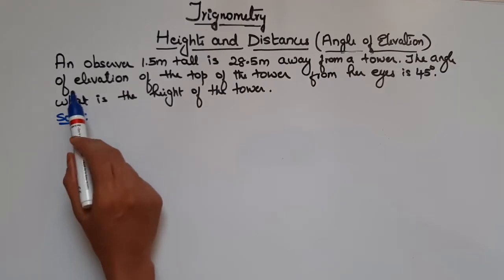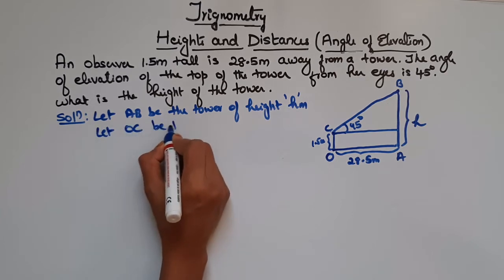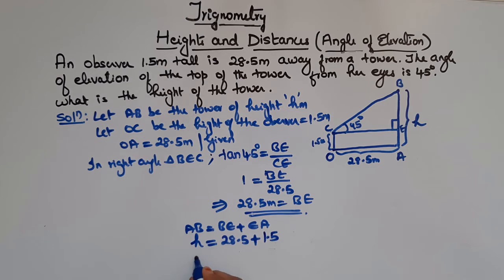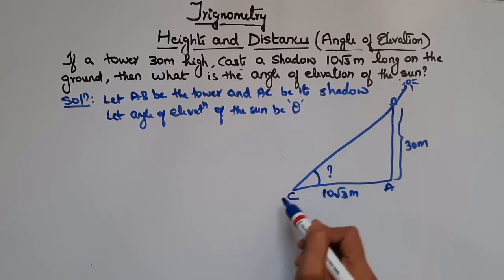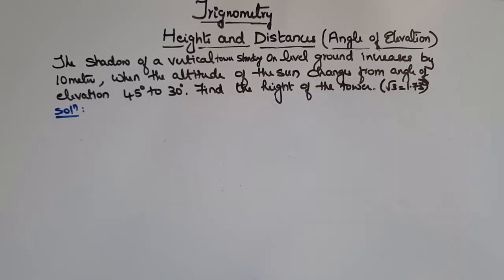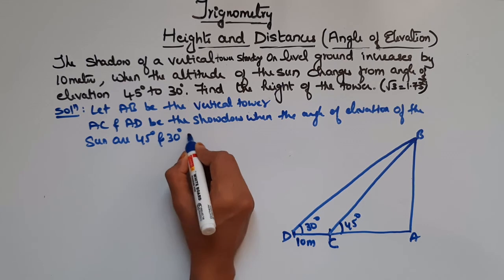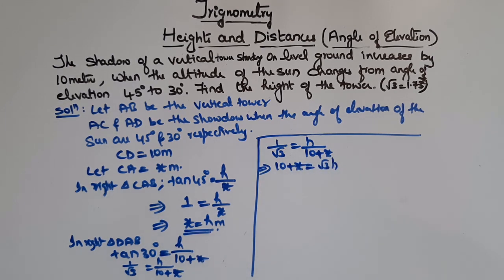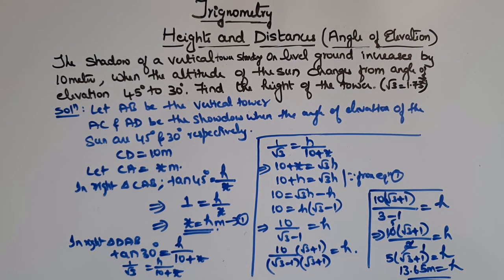Heights and Distances(Angle of elevation)| Class 10 |Trigonometry | Math's |2020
Explains topics of Heights and Distances
1.what is line of sight
2.what is angle of elevation and angle of depression
3.  problems based on Angles of elevation in an easy and understandable way